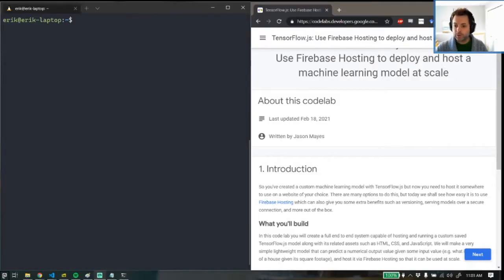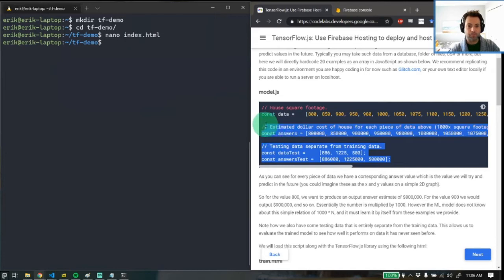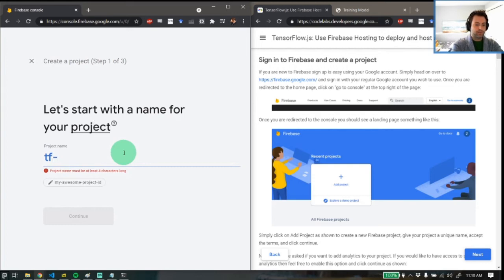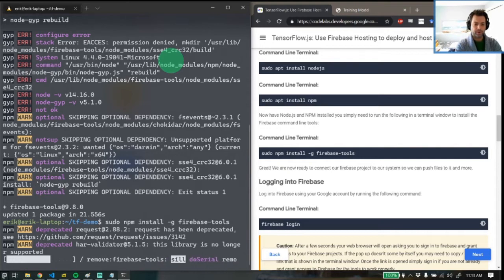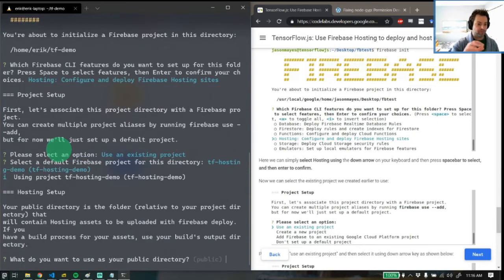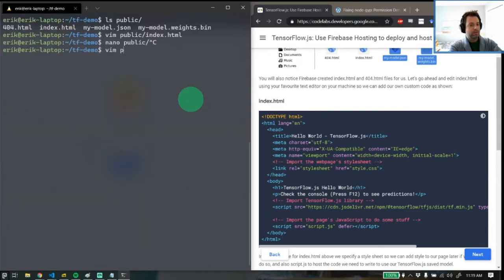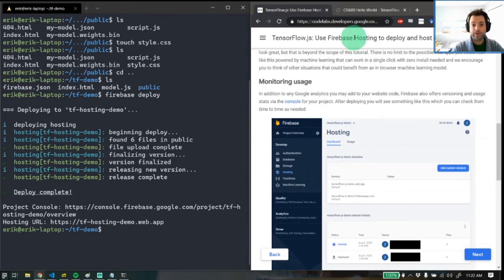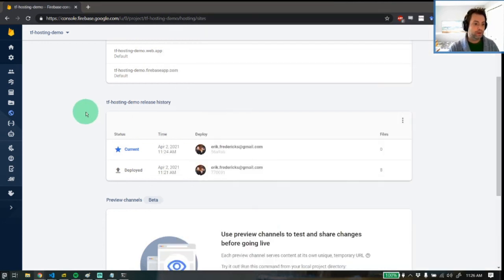CIS655 - Cloud Applications Development - Firebase Hosting + TensorFlow.js Demo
Let's get going with Firebase and TensorFlow.js!